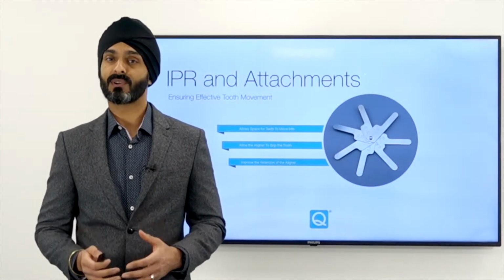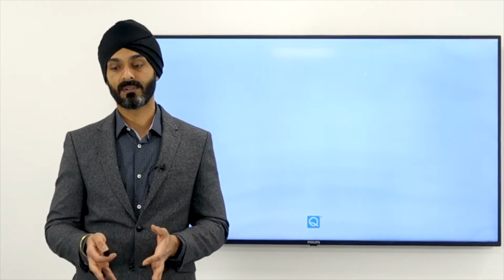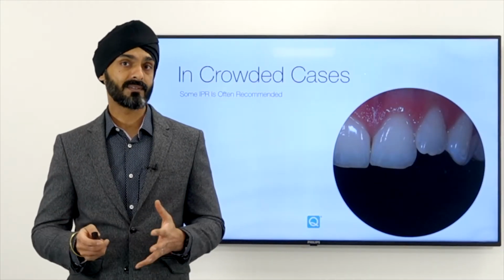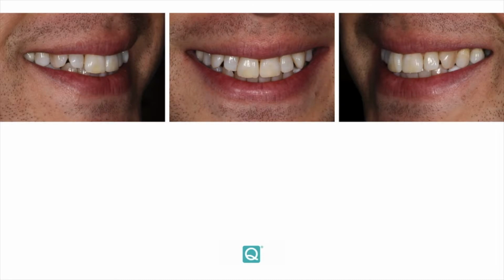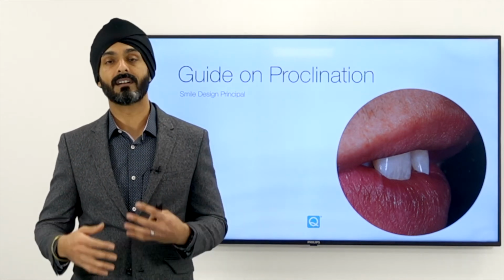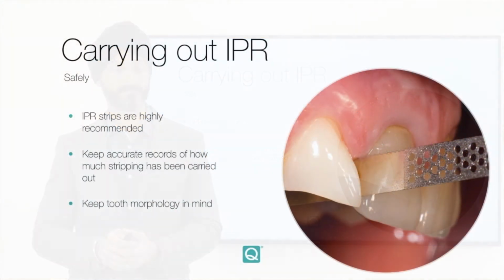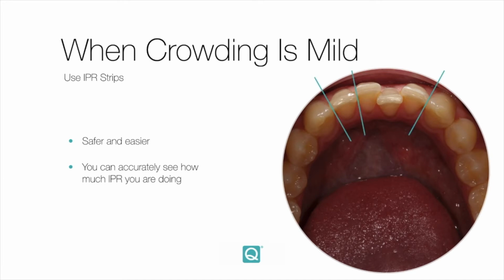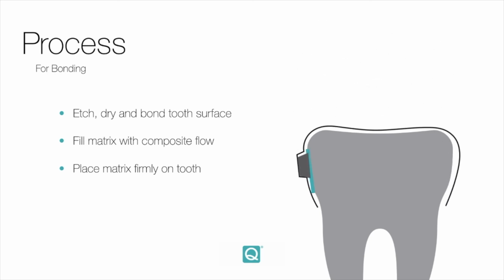Clear Aligners IPR and Attachments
In this video the Quick Straight Teeth mentors guide you through the techniques required to master inter proximal reduction and attachments for clear aligner treatments.